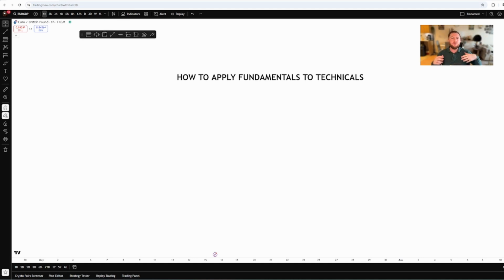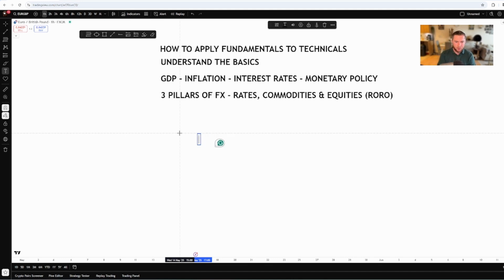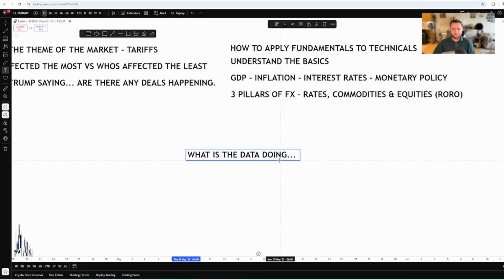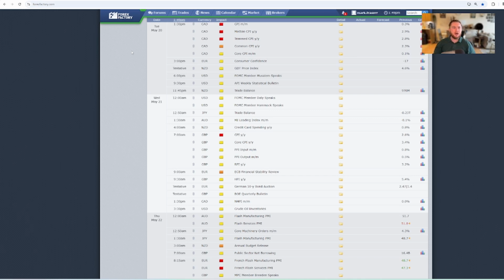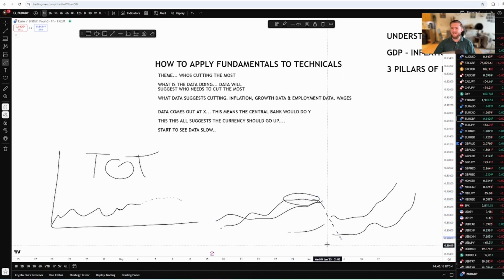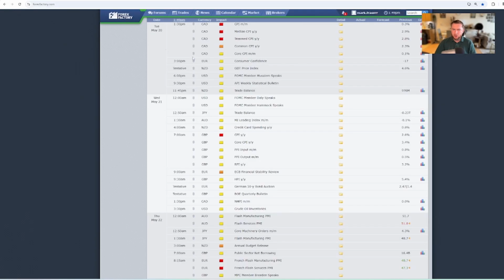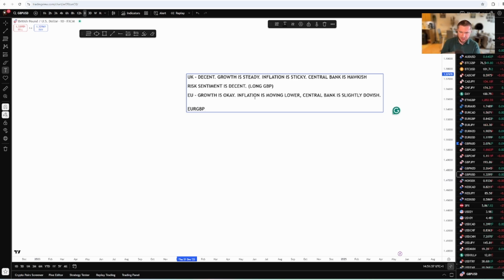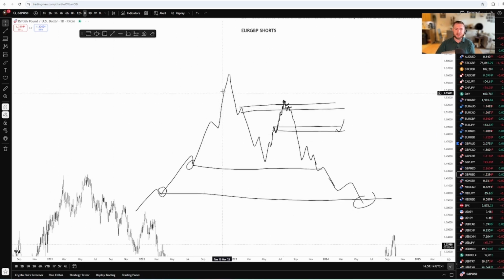How To Apply Fundamentals To Technicals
Here is a rough guide on how to apply fundamental analysis to your technical analysis. This is a little guide, but there is a lot more to think about.